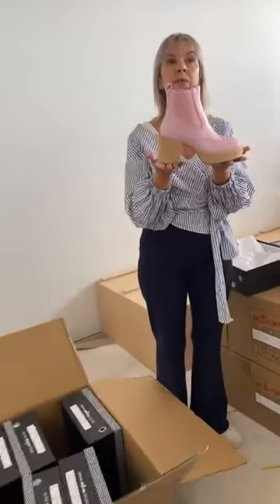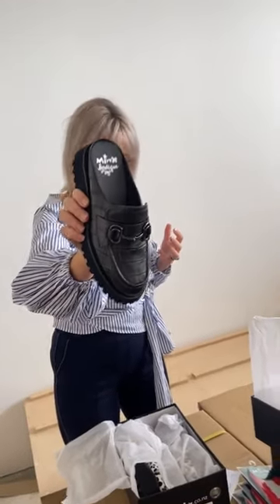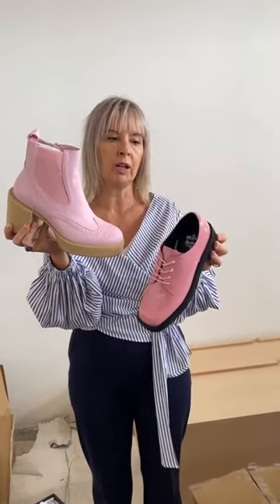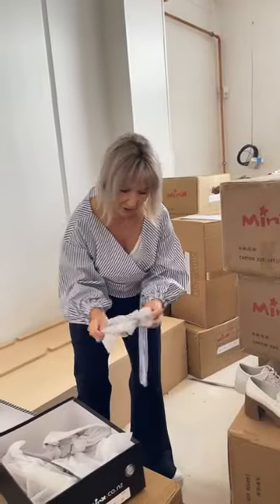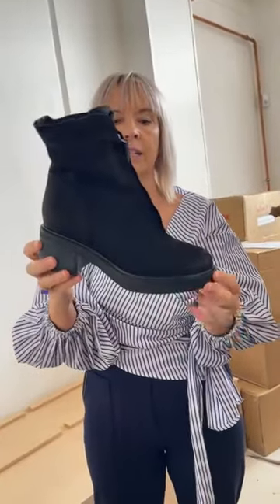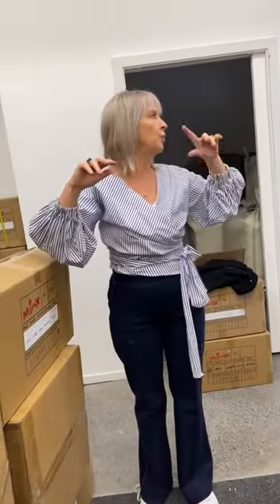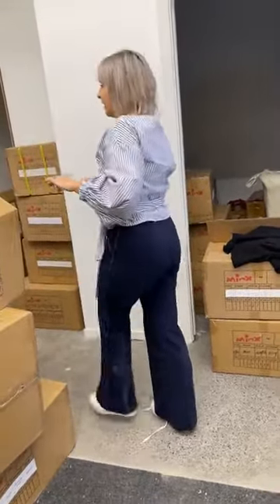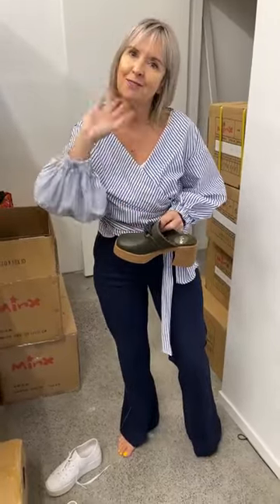NEW WINTER UNBOXING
Happy Tuesday Minxie Ladies! It's that time again to unbox some of our brand new winter styles for 2023. Comment your favourite below! We can't wait to unbox even more goodies over the next few weeks.